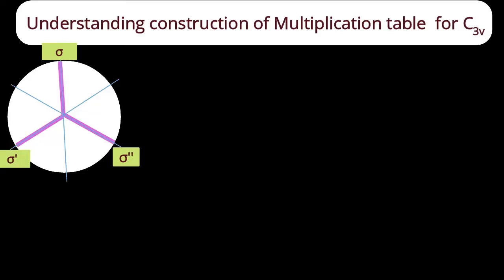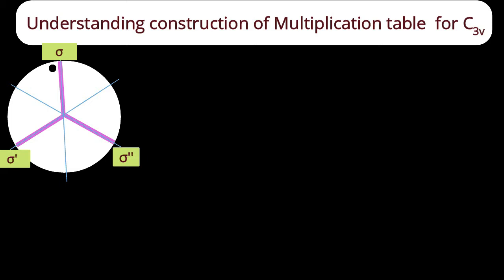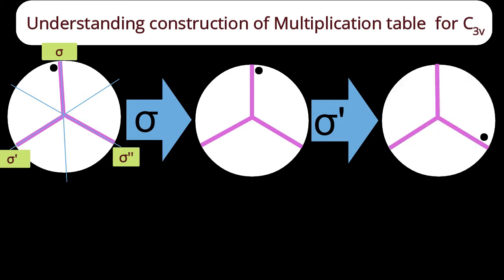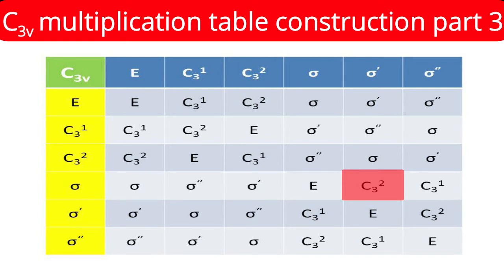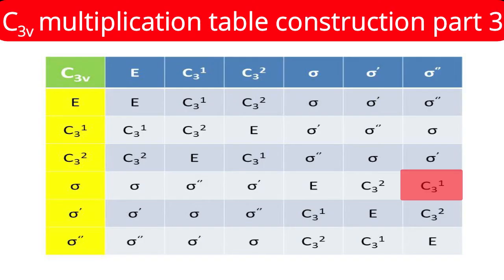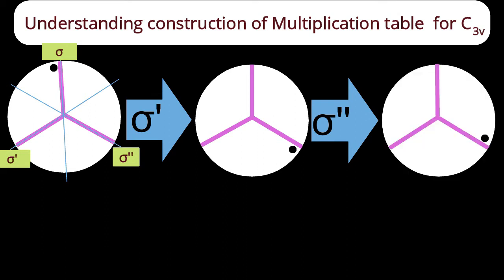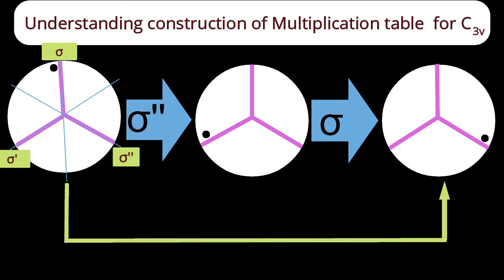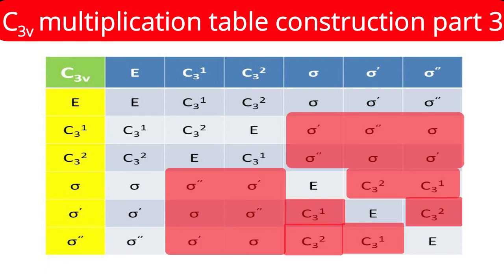C3v multiplication table construction part 3 | By AJIT KANSHIDE BHARATIYA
Multiplication table
Pictorial representations
Various operations and result
Construction method
Elucidation
Home work